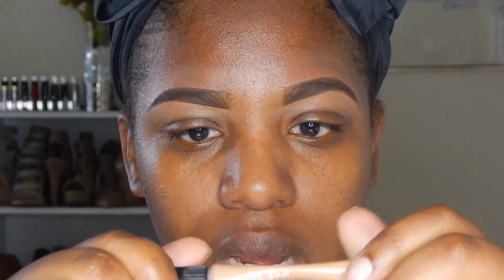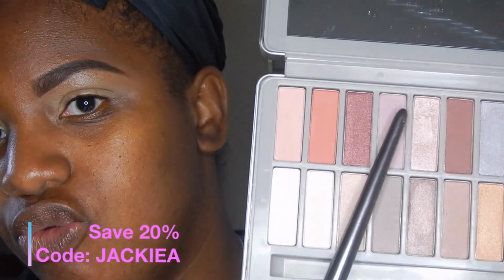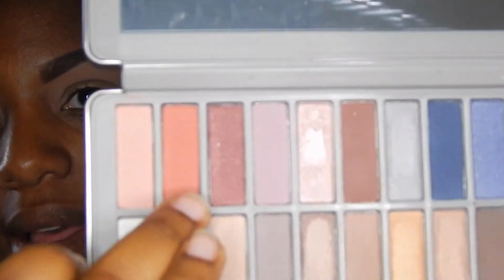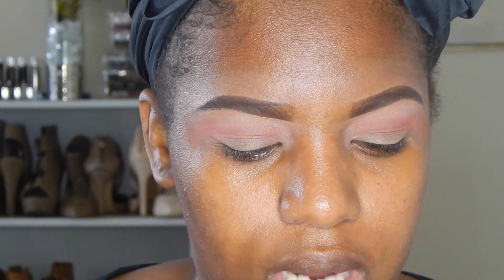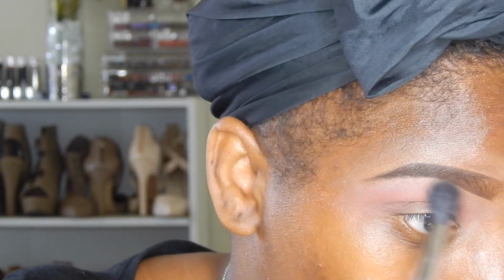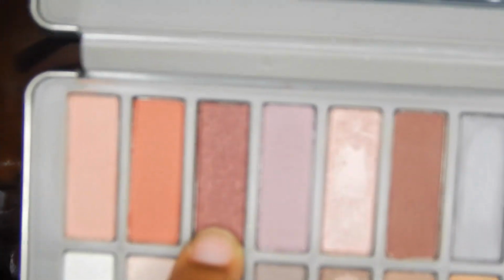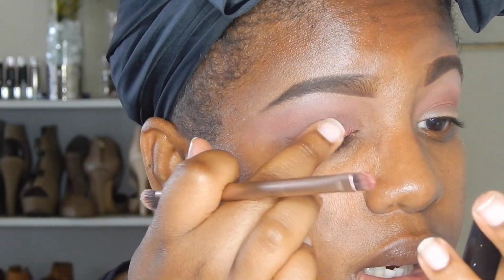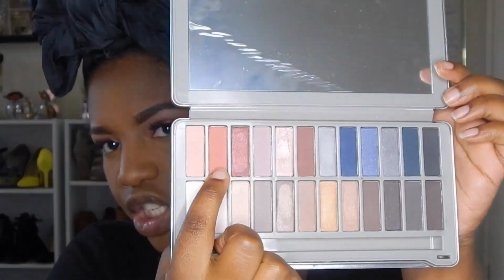RED ON RED EYES & LIPS MAKEUP TUTORIAL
SAVE 15% CODE: JACKIE